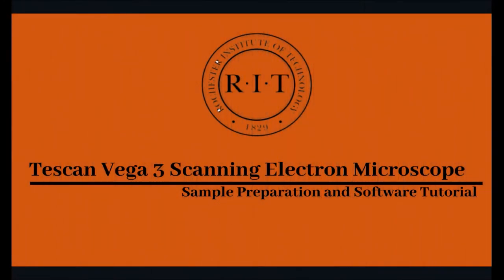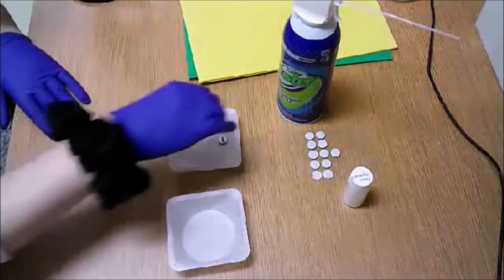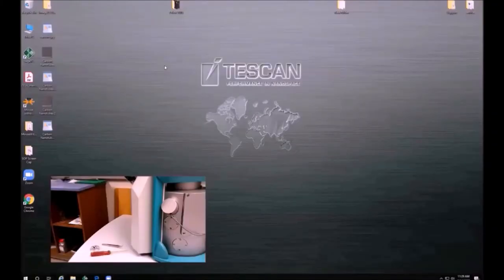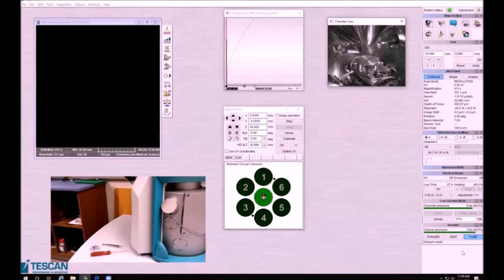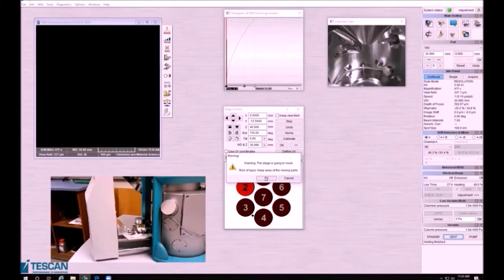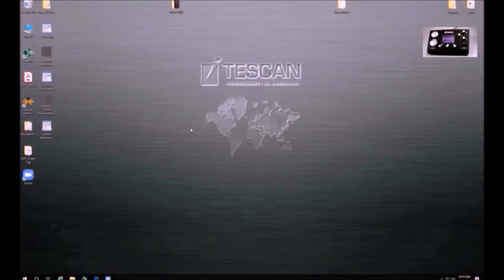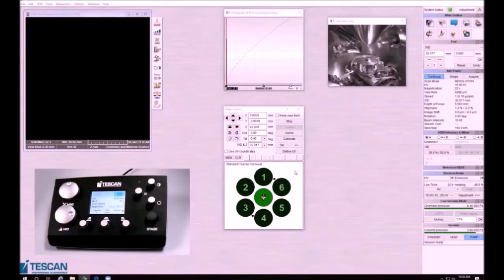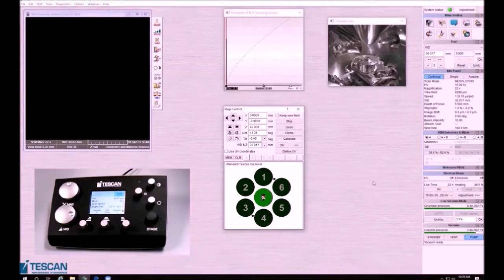Tescan Vega 3 SEM - Sample prep and Software Tutorial